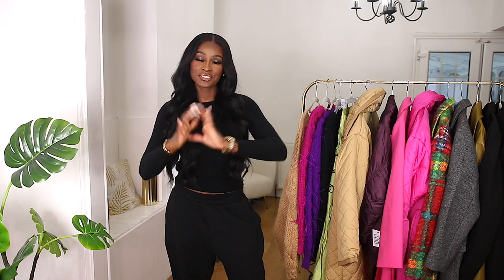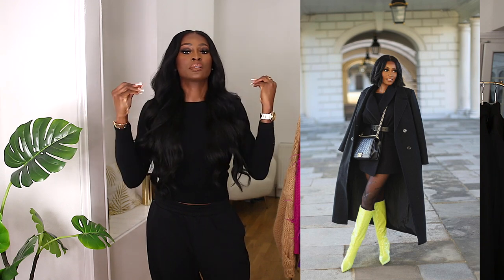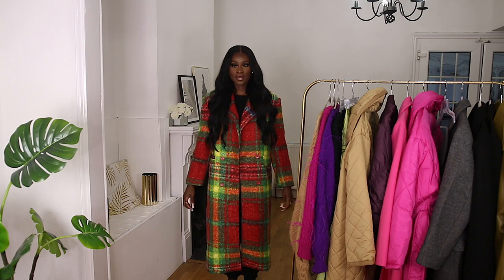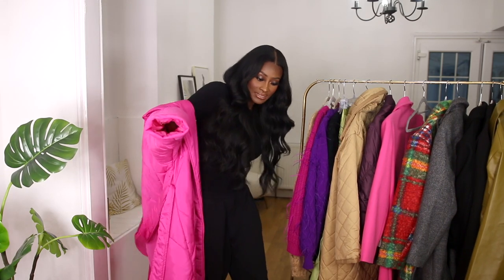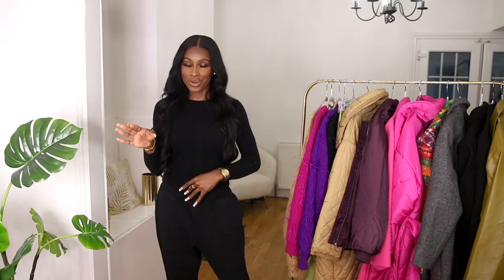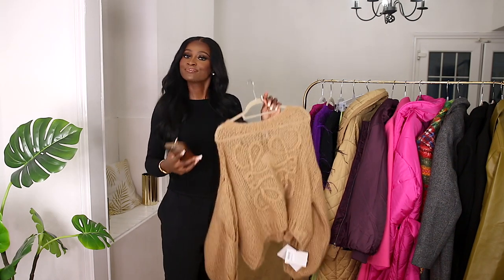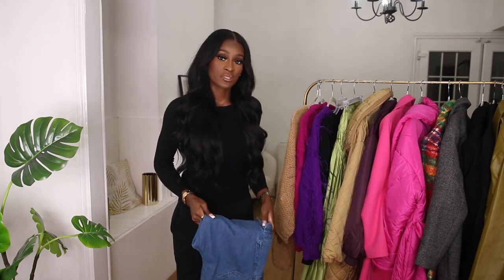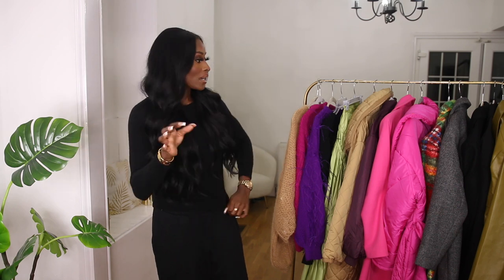OUTFITS PERFECT TO WEAR THIS AUTUMN/WINTER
***OPEN ME***

MAXI BLACK COAT

GREY COAT

BOMBER JACKET

FEATHER CARDIGAN

BLACK FEATHER JUMPER

CHUNKY FLAT BOOTS